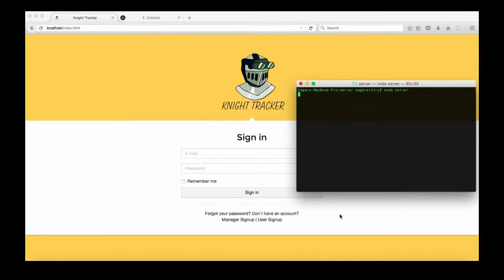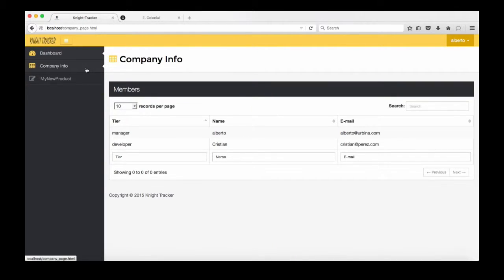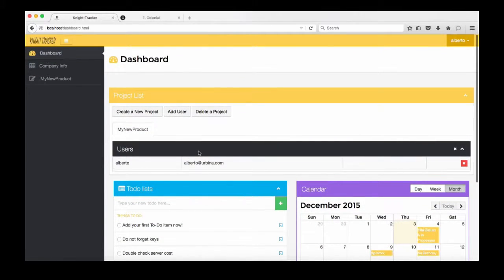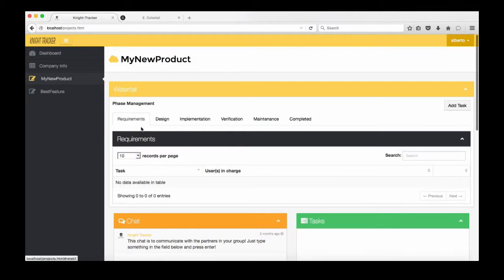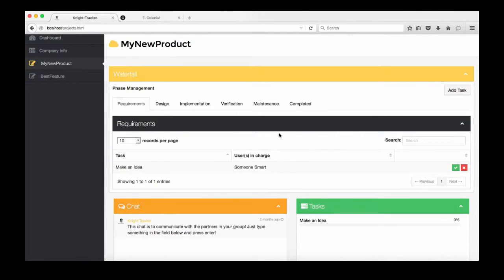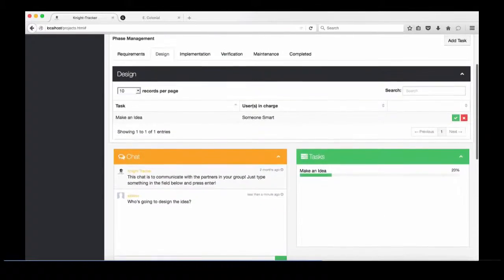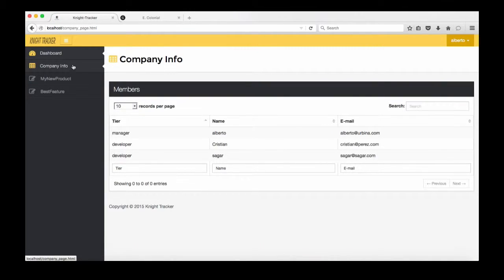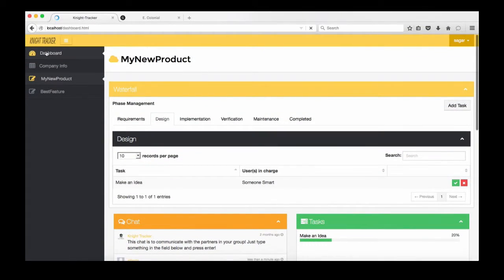Knight Tracker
Project Tracking Software

This model follows the Waterfall Development Life Cycle for Software Development. With future plans of implementing Agile Design Method as well. Intended for general use but aimed at Computer Science student who attend University of Central Florida.

CO4331-Group4
UCF

Alberto Urbina
Cristian Perez
Sagar Mistry
Montrel McCall